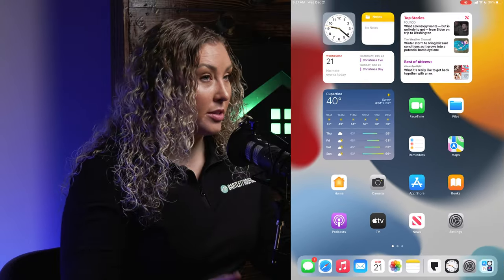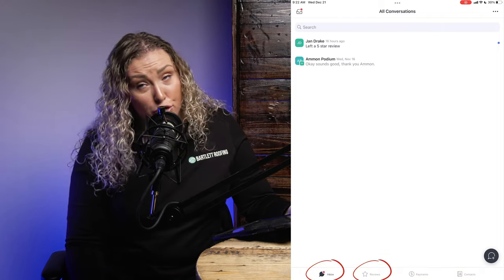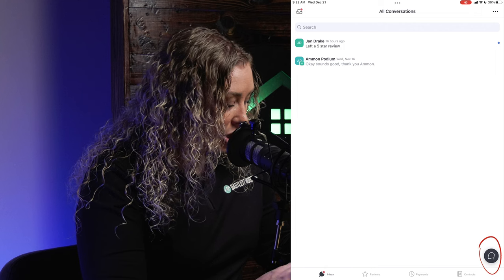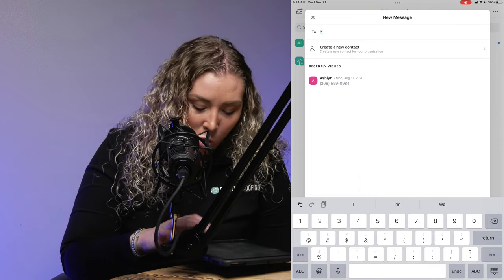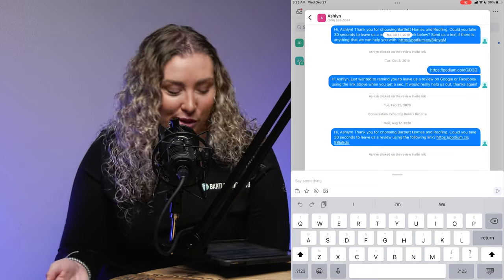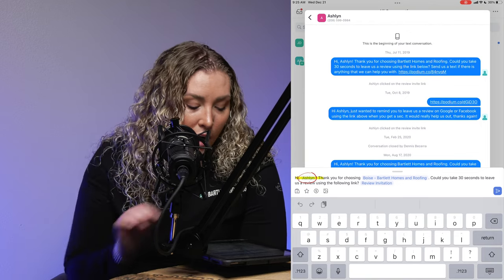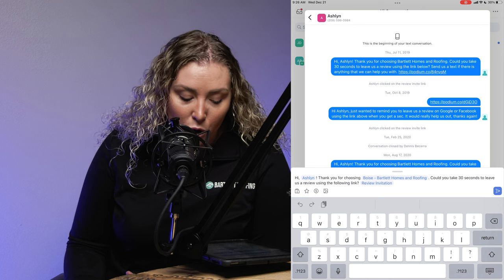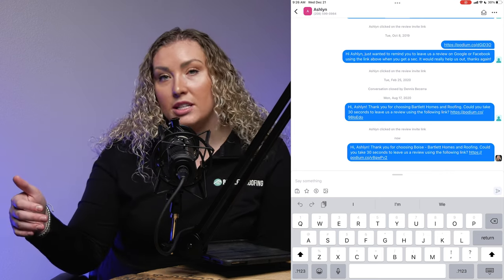Training-How to use Podium to Manage Online Reviews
Podium is an APP that allows you to manage your online reviews on Google My Business, yelp, Facebook, The BBB, and more.

Learn how to:
-Send messages
-Request a Review
-Use templates